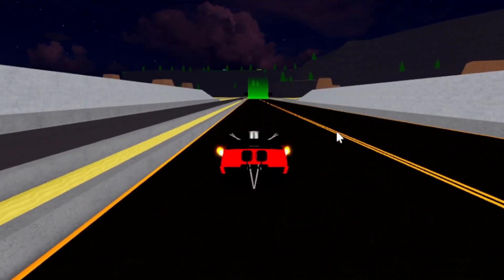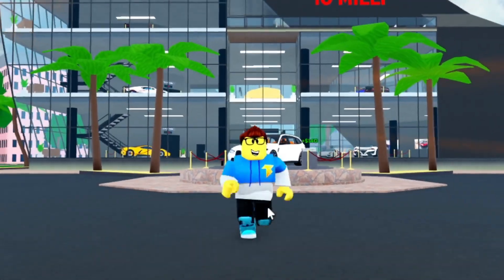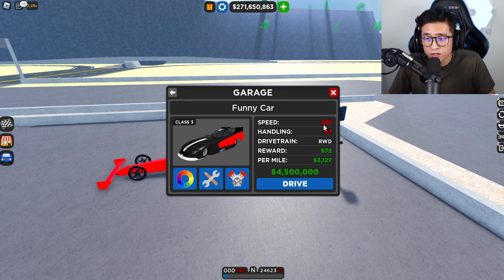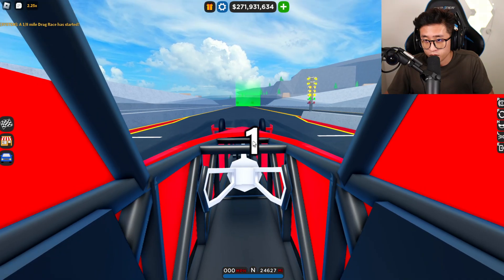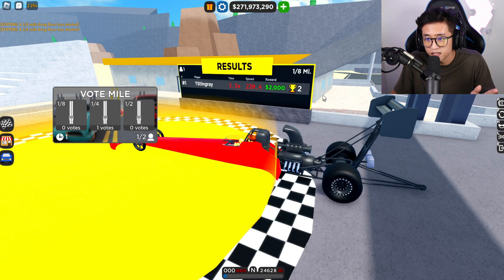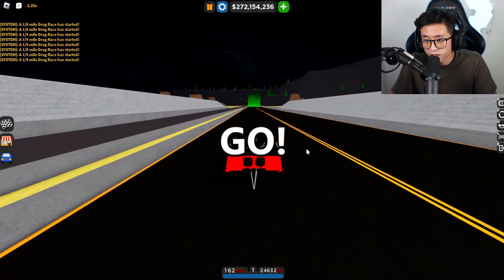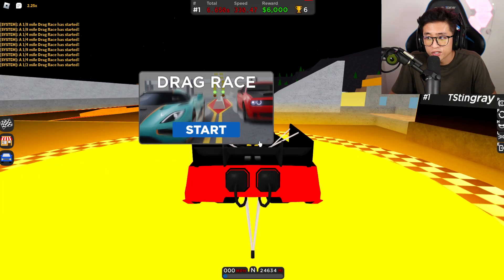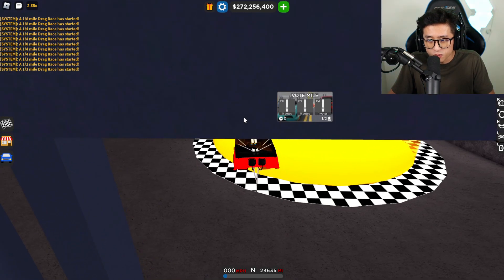Is The Funny Car FASTER Than The Top Fuel In Roblox CDT?!